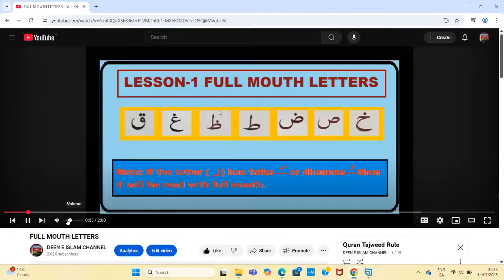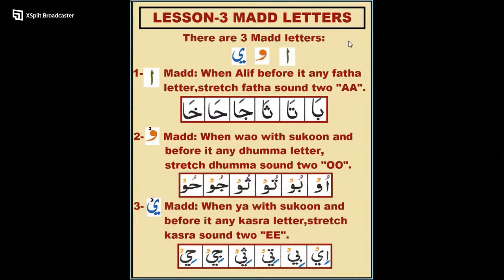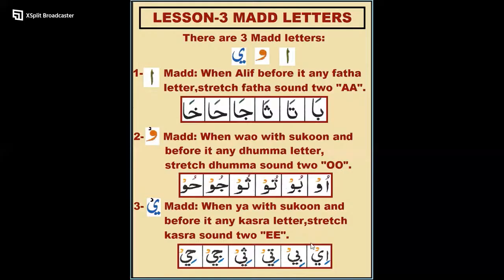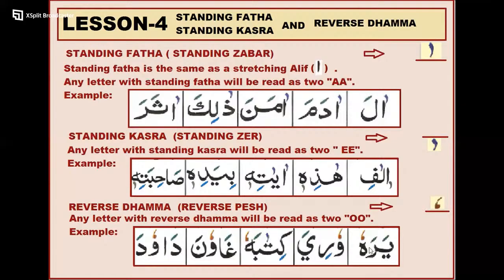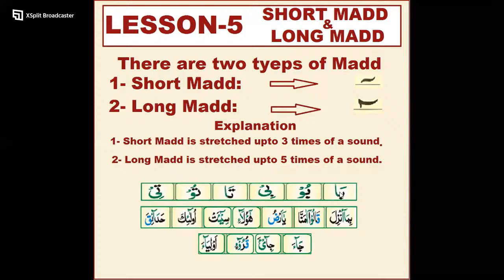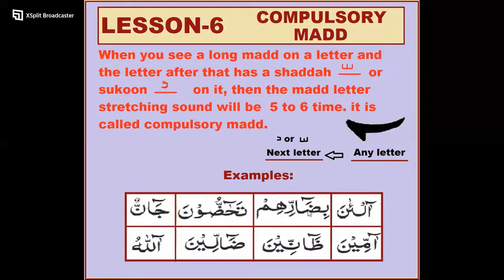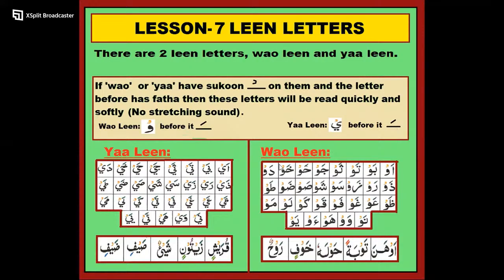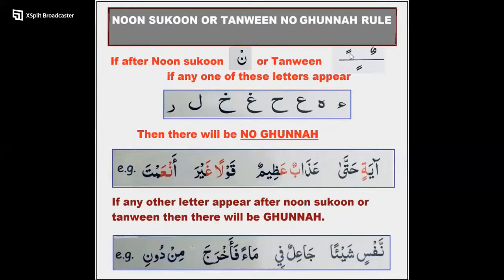Quran Tajweed rules {Ahkam ut tajweed}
learn quran tajweed simple rules and improve your recitation of the Holy Quran